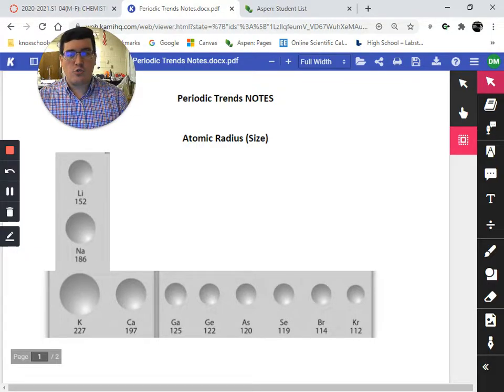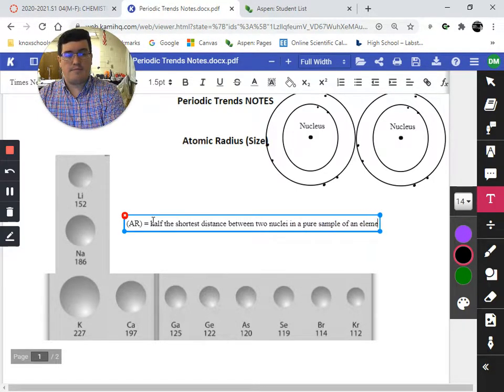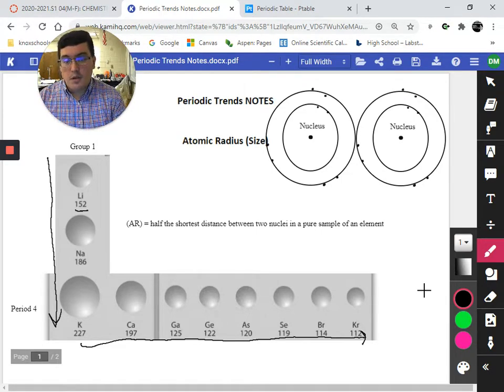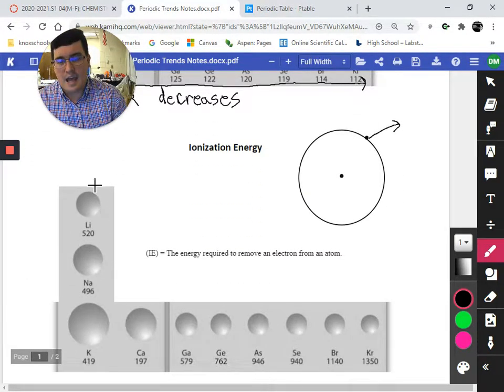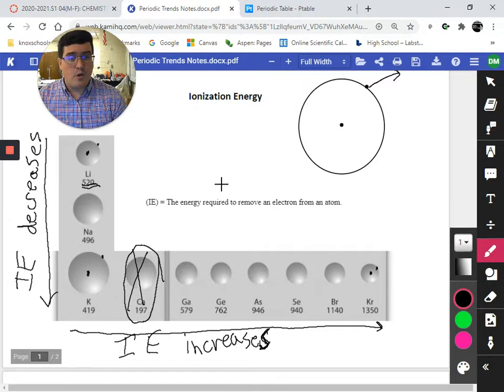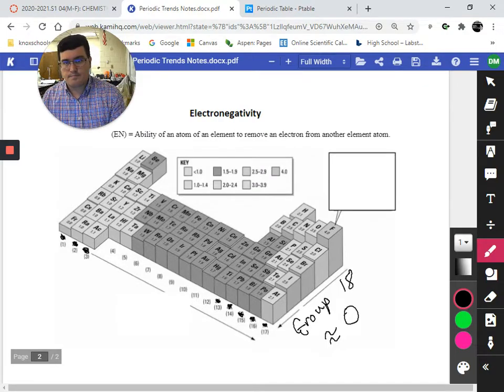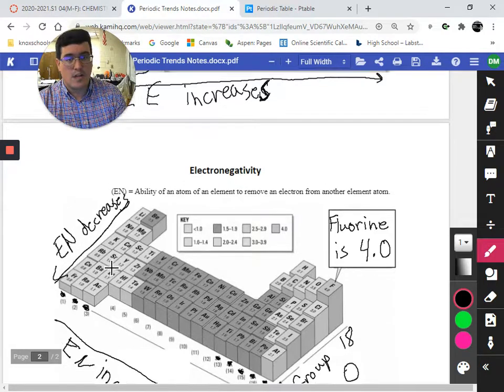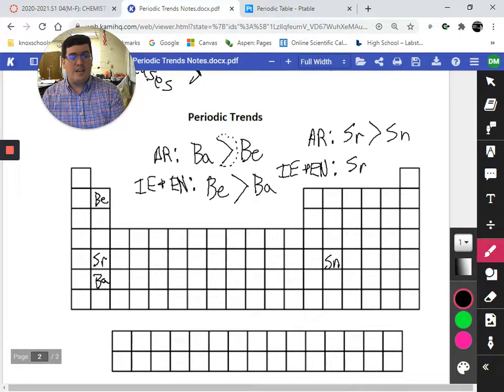Periodic Trends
How do the trends of Atomic Radius, Ionization Energy, and Electronegativity show on the Periodic Table?